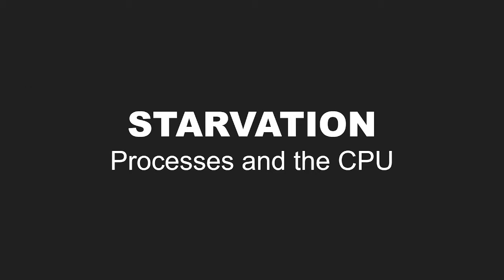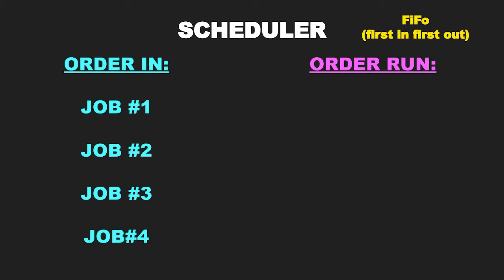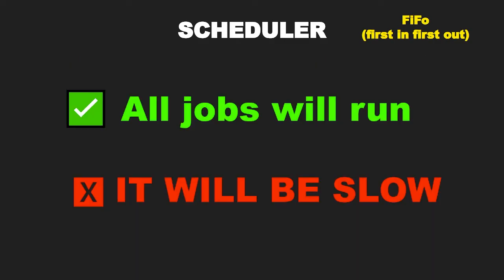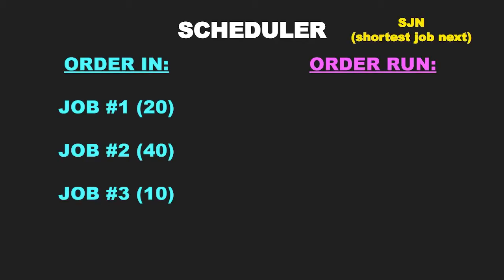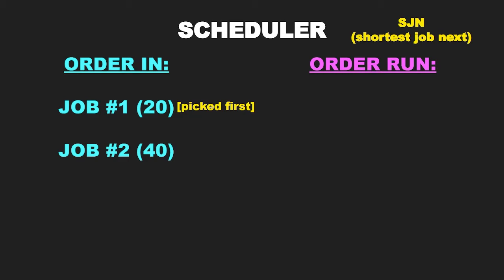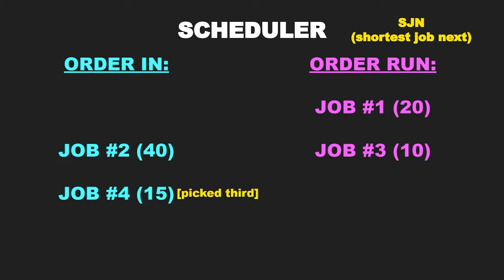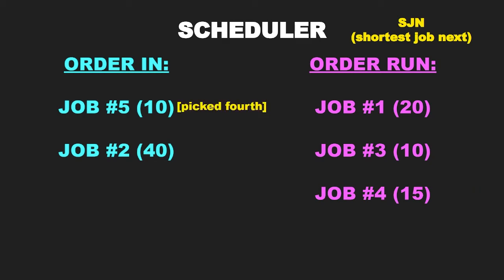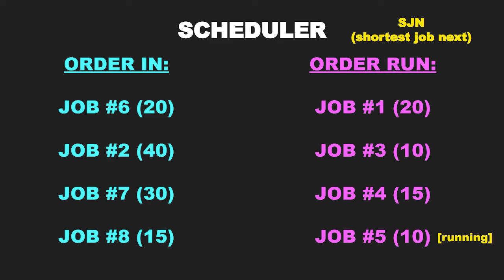Starvation and the CPU Scheduler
Describes starvation using FiFo and SJN scheduling algorithms as examples